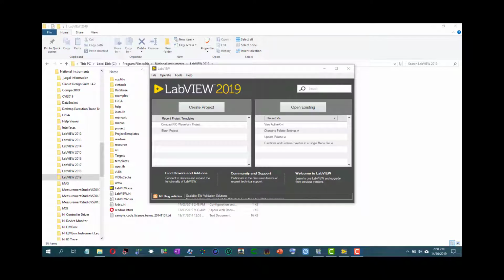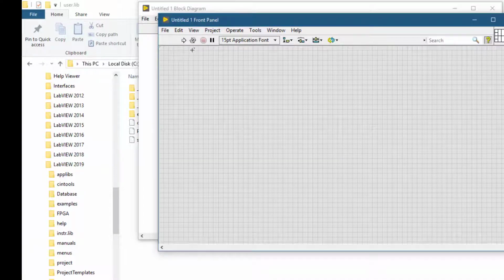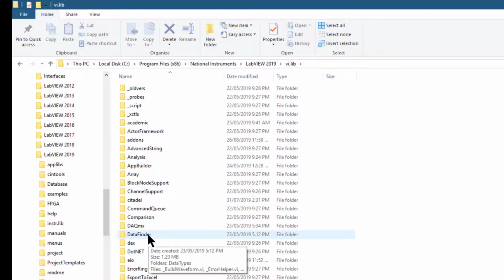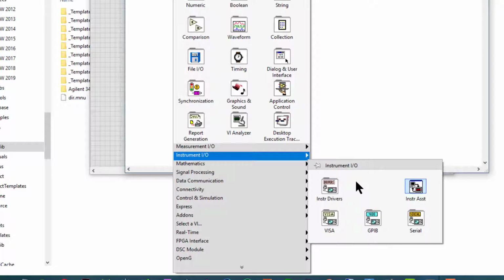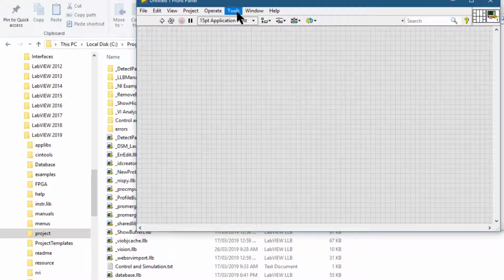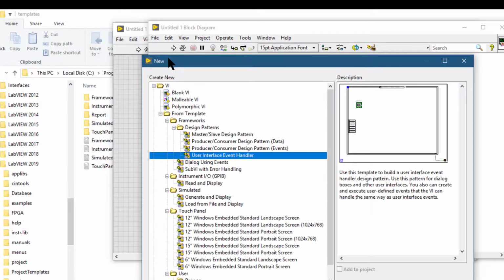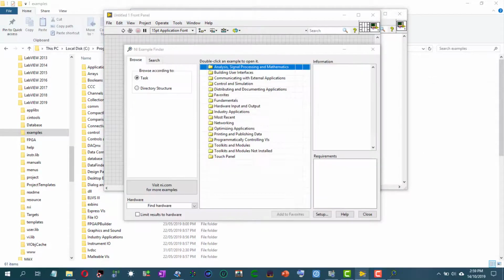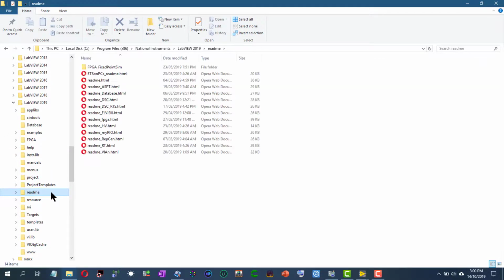Organization of the LabVIEW Directory Structure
In this video, we will learn about the structure of the LabVIEW file system. LabVIEW installs driver software for GPIB, DAQ, VISA, IVI, Motion Control, and IMAQ hardware depending on platform availability.
The LabVIEW directory contains the following groupings after you complete the installation.
LabVIEW modules and toolkits we have installed might create additional directories within the LabVIEW directory.

Libraries

user.lib — Directory in which we can save controls and VIs we create. LabVIEW displays controls on User Controls palettes and VIs on User Libraries palettes. This directory does not change if we upgrade or uninstall LabVIEW.

vi.lib — Contains libraries of built-in VIs, which LabVIEW displays in related groups on the Functions palette. We should not save files in the vi.lib directory because LabVIEW overwrites these files when we upgrade or reinstall.

instr.lib — Contains instrument drivers used to control PXI, VXI, GPIB, serial, and computer-based instruments. When we install National Instruments instrument drivers and place them in this directory, LabVIEW adds them to the Instrument Drivers palette.

Structure and Support

menus — Contains files LabVIEW uses to configure the structure of the Controls and Functions palettes.

resource — Contains additional support files for the LabVIEW application. We should not save files into this directory because LabVIEW overwrites these files when we upgrade or reinstall.

project — Contains files that become items on the LabVIEW Tools menu.

ProjectTemplates — Contains starting points for common LabVIEW design patterns that we customize with the Create Project dialog box.

templates — Contains templates for common VIs.

wizard — Contains files that become items on the LabVIEW File menu.

www — Location of HTML files we can access through the Web Server.

Learning and Instruction

examples — Contains example VIs. We can select Help - Find Examples to browse or search the examples.

Documentation

manuals — Contains documentation in PDF format.

help — Contains the help files. We can access the LabVIEW Help by selecting Help - LabVIEW Help. This directory also contains files that become items on the LabVIEW Help menu.

readme — Contains the LabVIEW readme file and readme files for any modules or toolkits we installed. We can access the readme-files by navigating to the labview\readme directory.